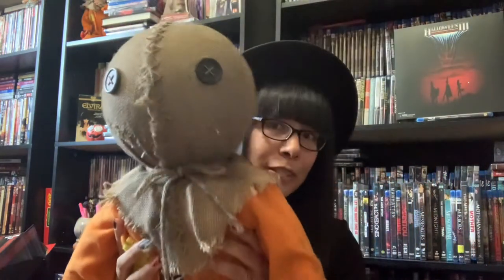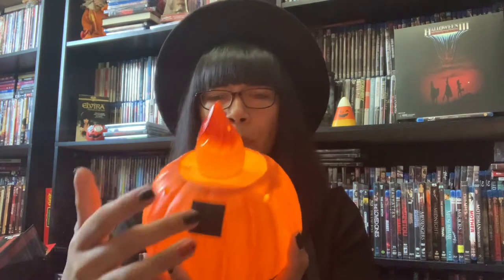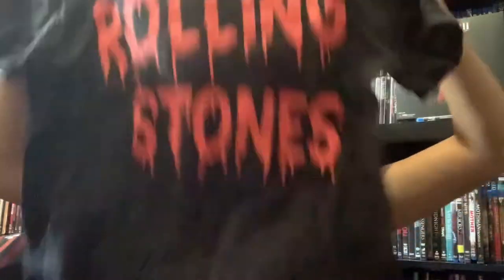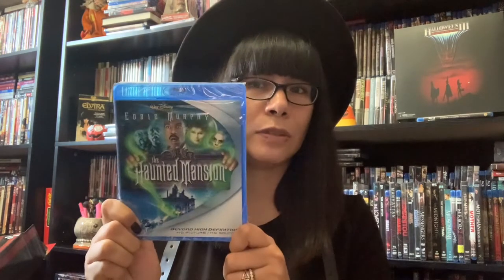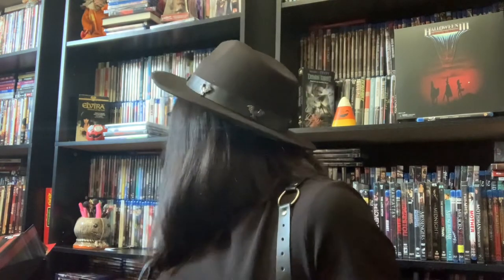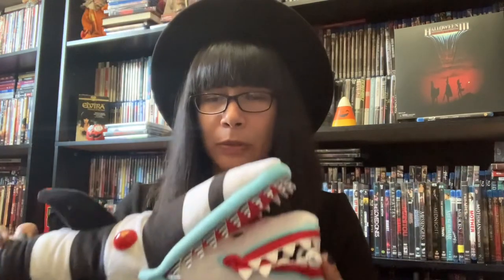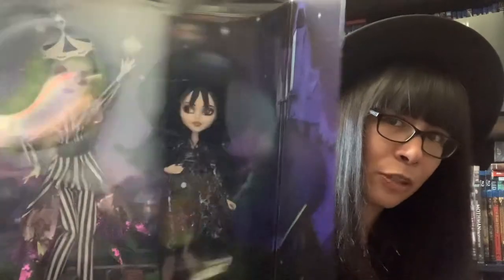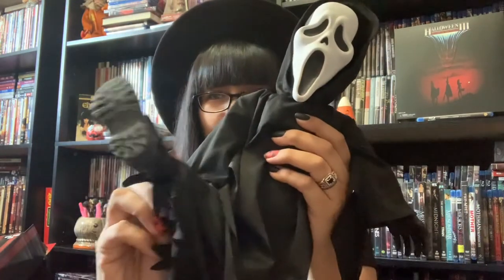Impromptu Bday Haul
Few things I received and got for myself for my birthday